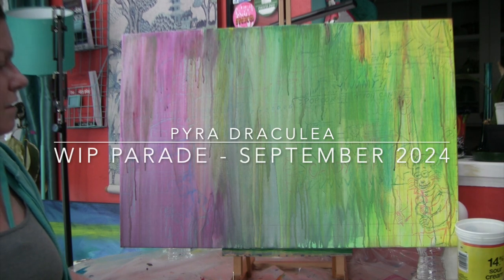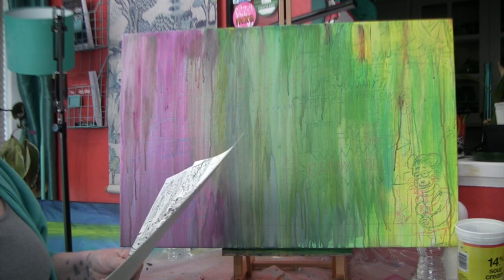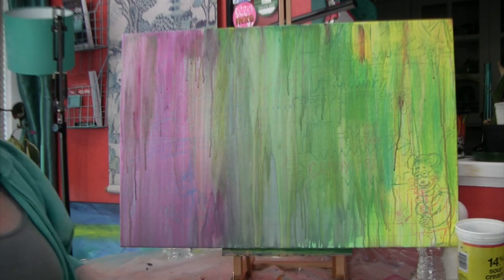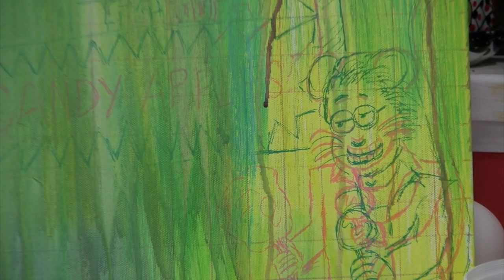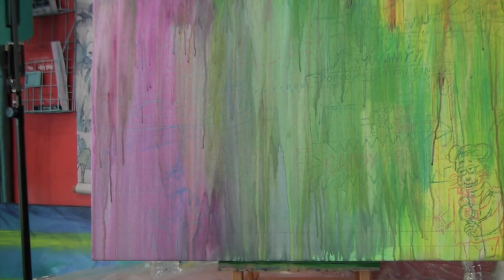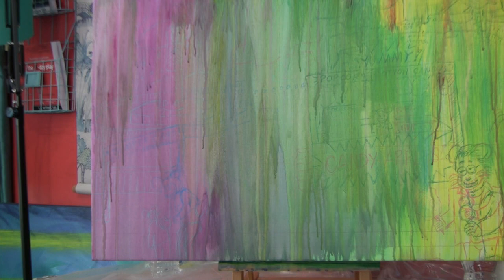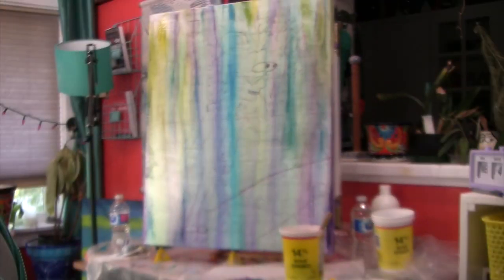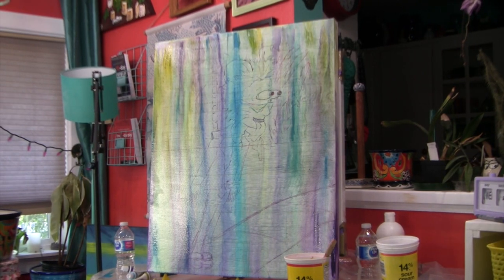WIP Parade - September 2024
Let's have a look at a few of the paintings and textile art pieces I have on the go at the moment.

First up we have an acrylic on canvas painting of my original character Myles at the carnival. This is just at the initial brightly colored wash underpainting stage, but I show the ink cartoon it is based on (a spread from a comic book I'm working on).

Then it's onto the textiles, starting with a fabric marker , hand-painted, and block-printed on quilting cotton piece showing another original character, Noah Thorsen from my webcomic Noah's Archipelago as he cosplays as Adam in the Garden of Eden right after having eaten the apple.

My second textile piece—bunting-to-be featuring Myles and his buddy Ricky and some of their favorite things—isn't nearly as close to completion, but I show the layers of open screen printing, block printing/stamping, and fabric markers that I have already done on various fabrics, plus I show the stamps and lino blocks I have carved for the next stage and show a sketch of what it's all supposed to look like in the end.

Then it's onto a brand new painting of Ricky, which I have just gridded and drawn on the canvas, and we get the first layer of paint onto it: a colourful acrylic wash to tint the background and hide that pesky plain white canvas.

Bonus points for spotting the dying or possibly dead plant in the corner of my painting space.
Chapters:

00:00 Hello
00:19 Myles at the Carnival (acrylic on canvas)
05:05 Noah as Adam in the Garden (textile surface design)
08:40 Myles & Ricky Bunting-To-Be (textile surface design)
20:24 Ricky B. Rat Yowza!!! (acrylic on canvas)
23:49 Adding a colorful wash to Ricky

Projects/links I mentioned in the video and said I'd put down below in case anyone's interested:

Links for Ricky B the Rock N Roll Rat (you will also see Myles here):
YouTube for podcast episodes: @RickyBTheRockNRollRat

That textile workshop was done at Metchosin International Summer School for the Arts, which has workshops every summer on southern Vancouver Island
The instructor for the textile workshop was Sharon Epstein, who teaches in Toronto